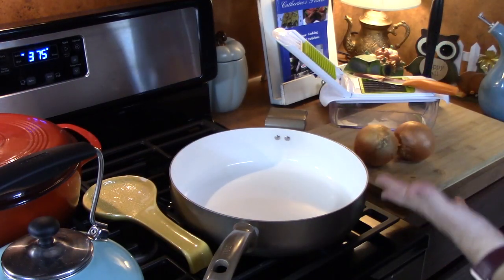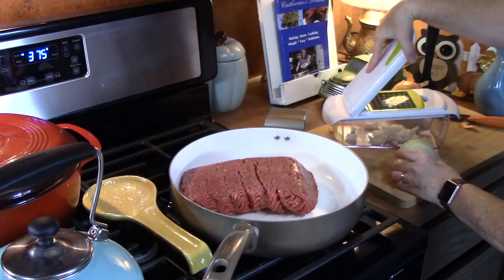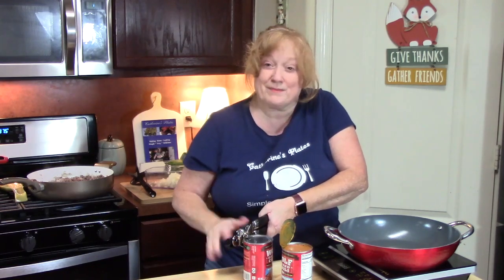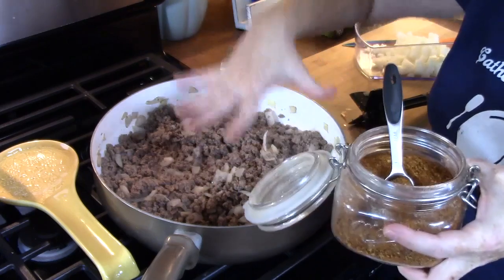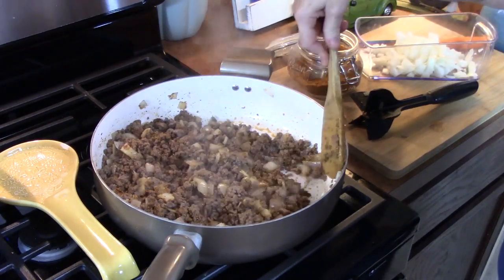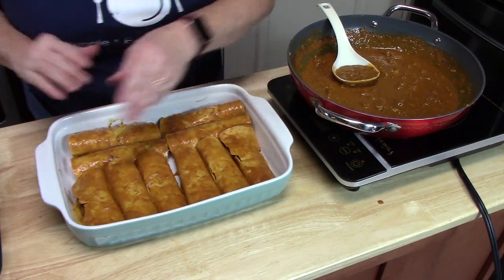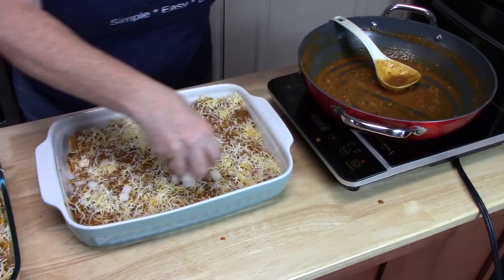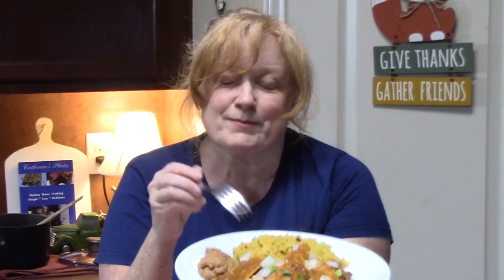BEEF ENCHILADAS WITH CHILI GRAVY RECIPE | EASY ENCHILADAS